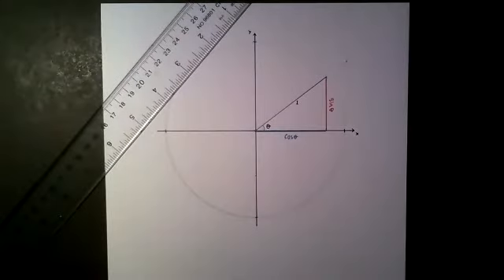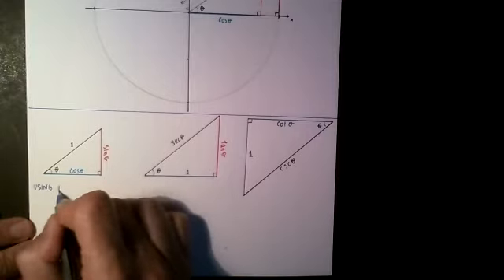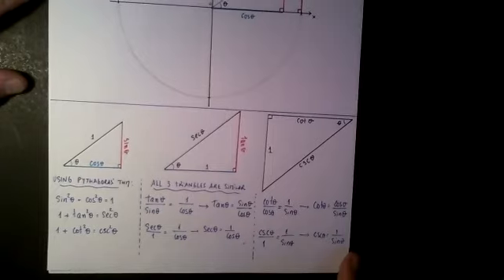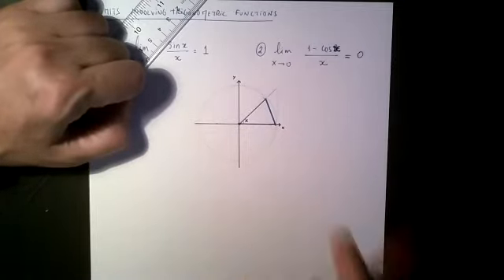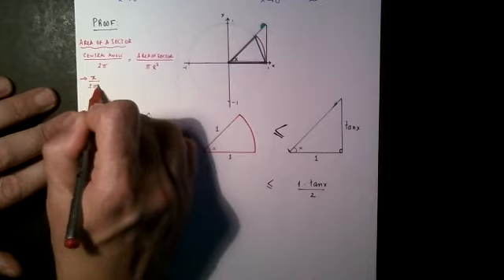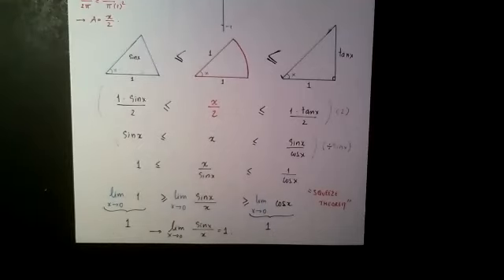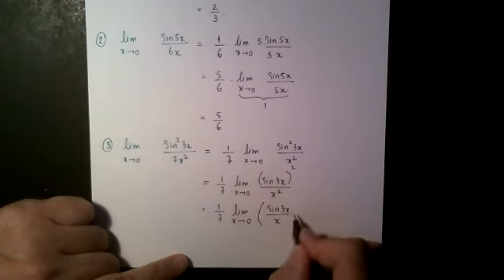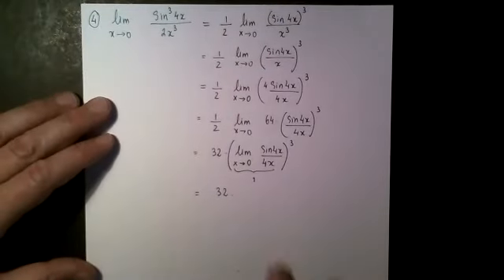08 2020 09 01 trigonometry Part II